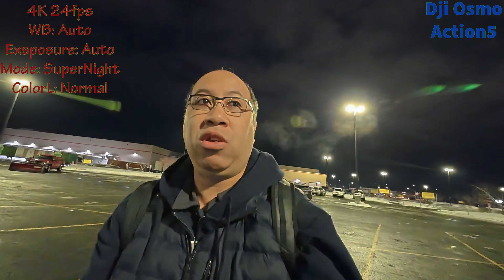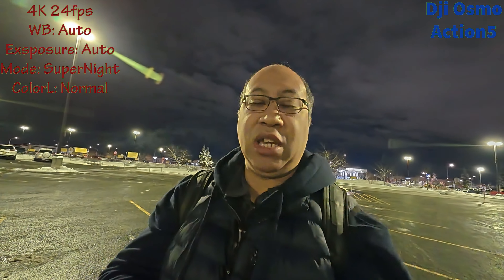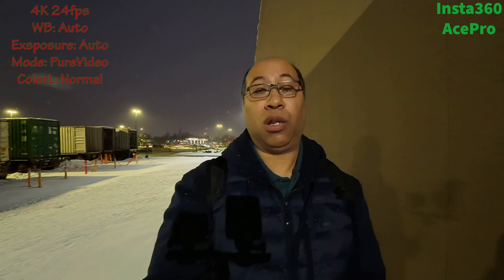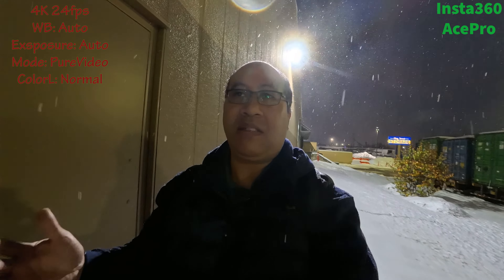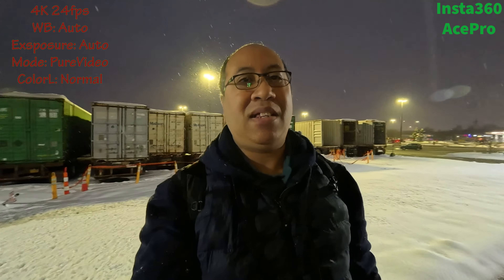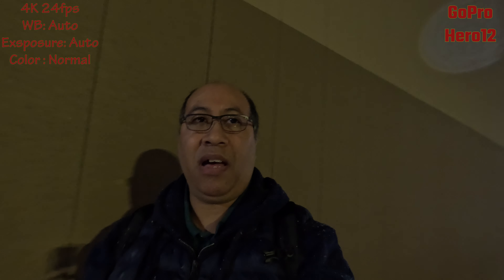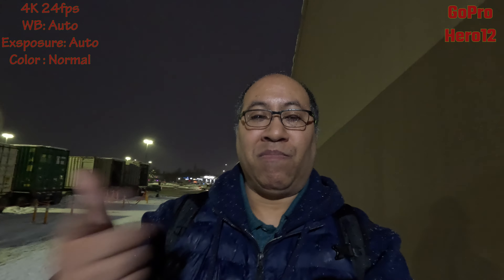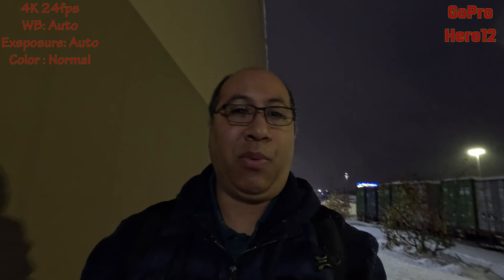LOW LIGHT SHOWDOWN! Action5 vs Insta360 vs GoPro in Real World Test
In this video, we pit the Dji Osmo Action5, Insta360, and GoPro in a low-light showdown to see which action camera performs better in real-world tests. Find out which camera is the best for capturing action in low-light situations!